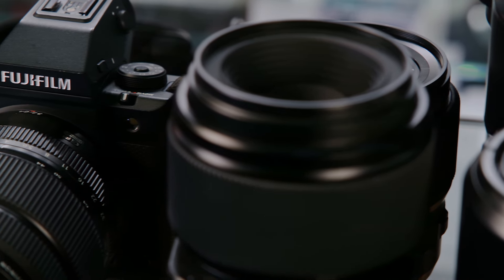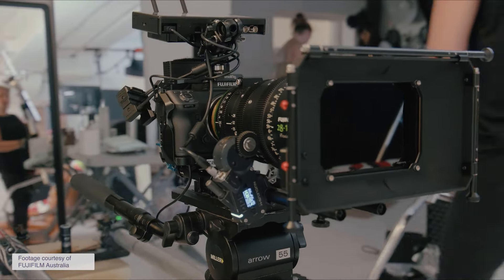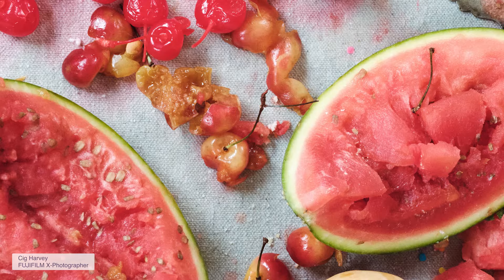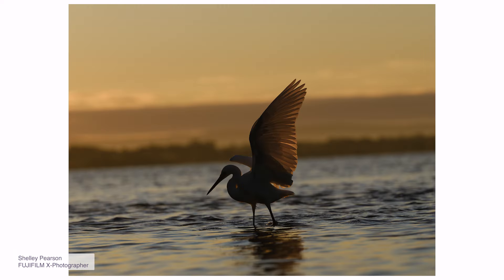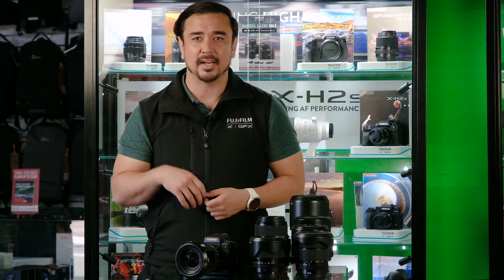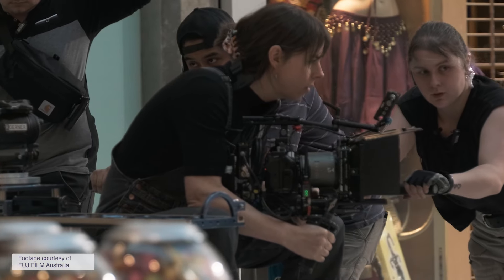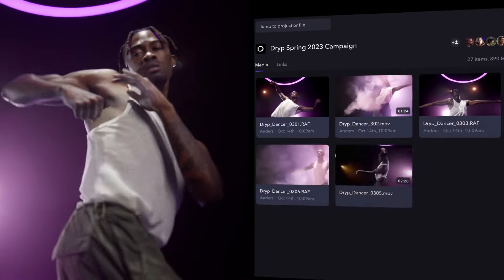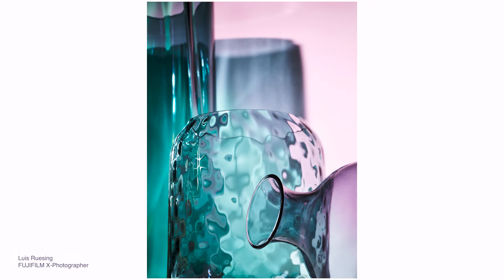Why Go Large Format? Unpacking the Features of Fujifilm GFX Cameras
Join us as we explore the Fujifilm GFX series, renowned for its superior large format capabilities, and get an in-depth look at the GFX 100 Mark II's features. Whether you're capturing stunning landscapes, vibrant sports action, elusive wildlife, intimate portraits, or crafting cinematic masterpieces, see how these cameras open up new possibilities in all areas of digital imaging.